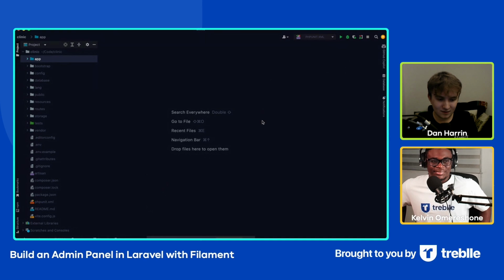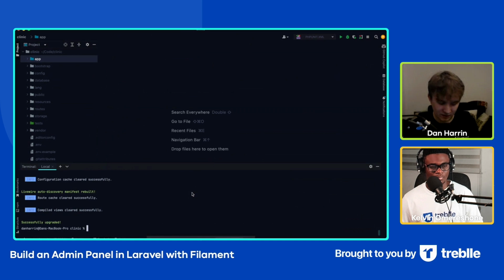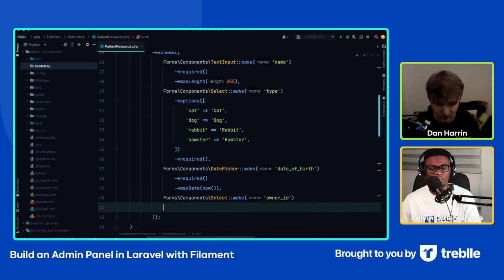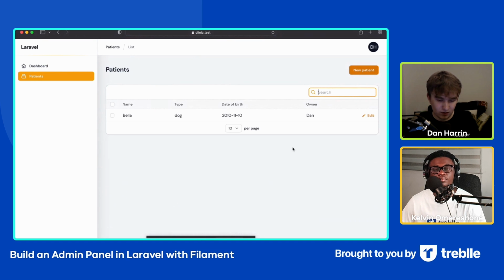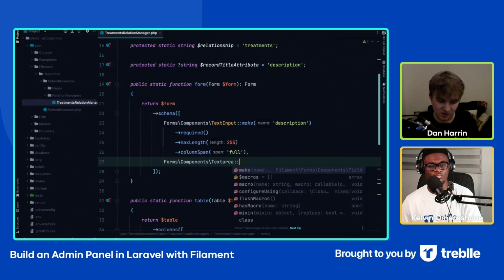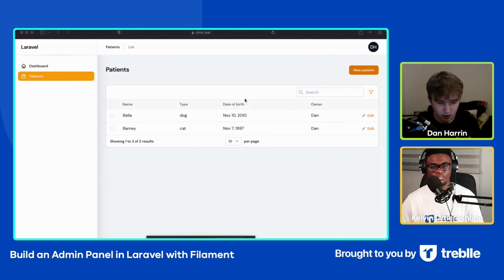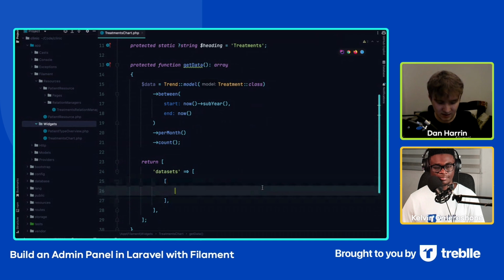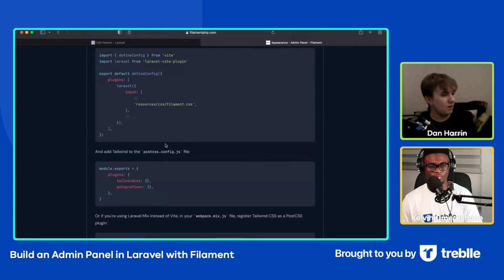Build an admin panel in Laravel with Filament with Dan Harrin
Filament is a collection of tools for rapidly building beautiful TALL stack apps, designed for humans.

Links